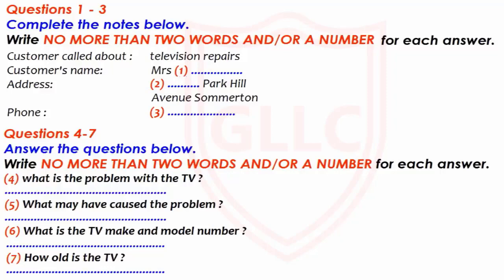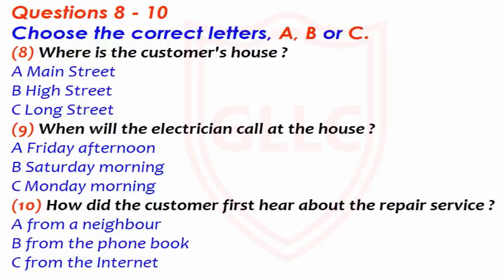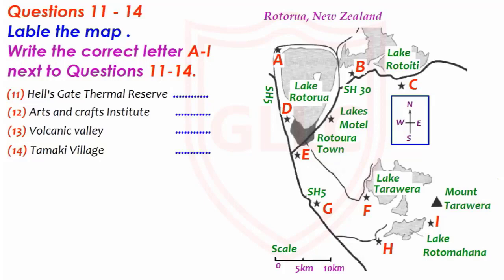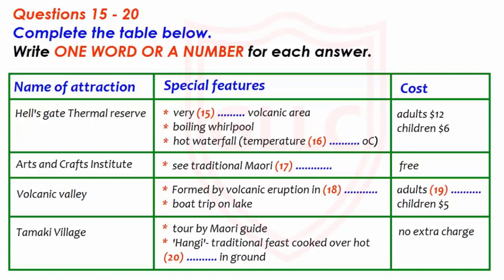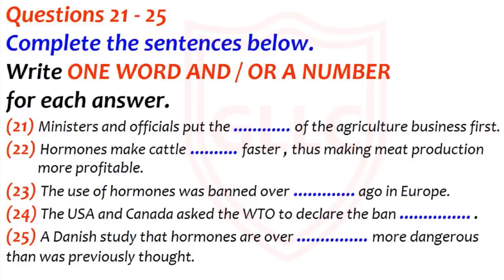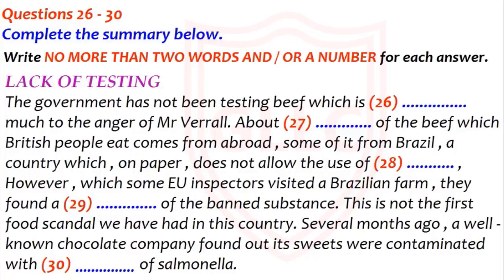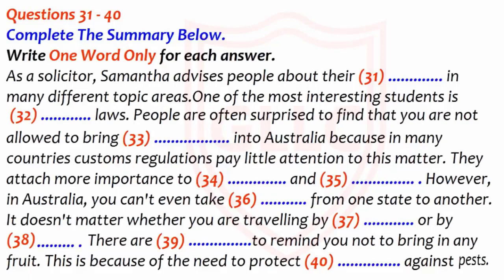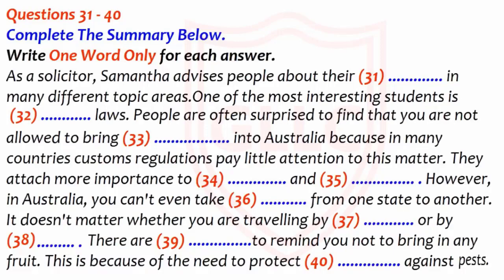IELTS LISTENING NEW Practice Test with Answers | Practice test 93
The IELTS Listening Practice Test with Answers.

 IELTS Candidate DO LISTENING TEST IMPROVE YOUR SKILLS:- You will be given time to read through the questions before you listen.
 You will hear each recording of the Listening test only once.

In the actual test you will be given the following instructions:
do not open this question paper until you are told to do so write your name and candidate number in the spaces at the top of this page listen to the instructions for each part of the paper carefully